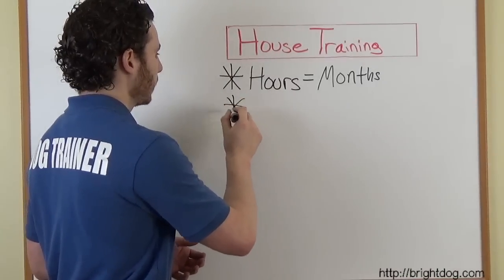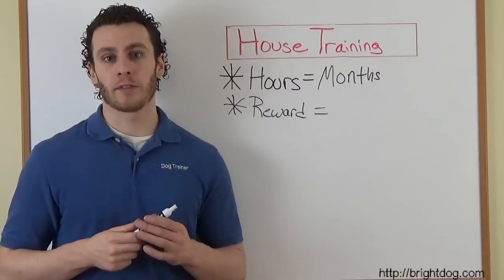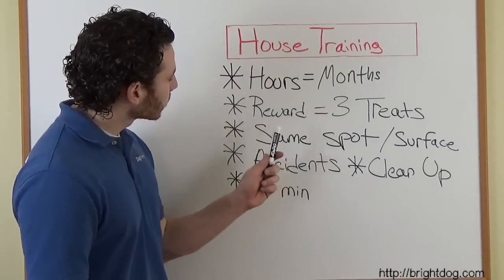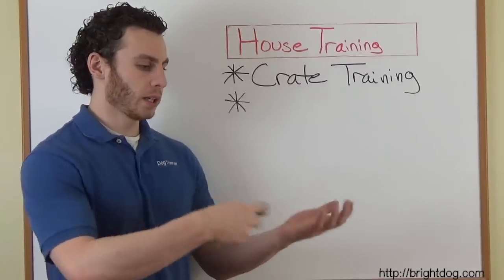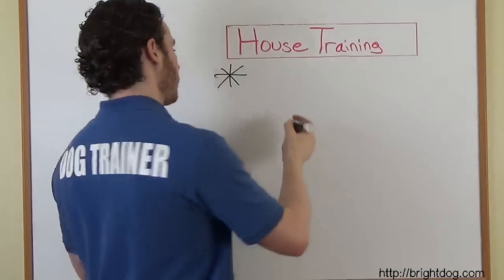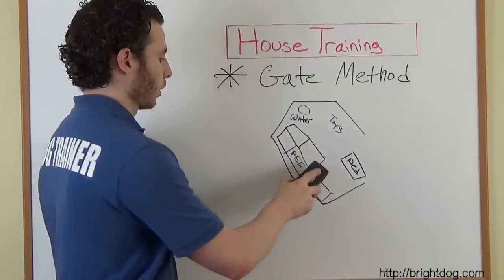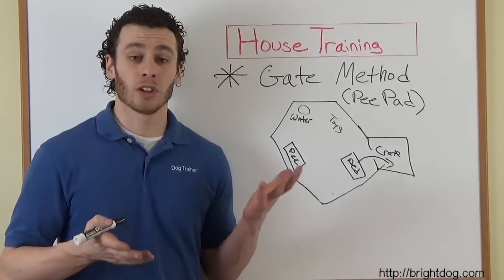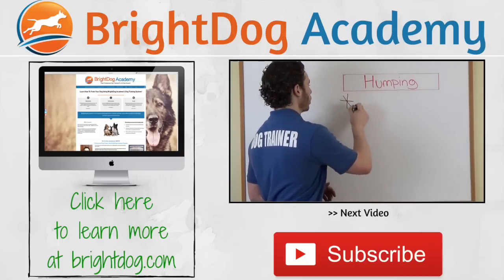How To House Train A Puppy And Potty Train Your Dog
Learn how to house train a dog or puppy in this video tutorial.

Dog Potty Training Rule #1: Months Old = Hours Your Puppy Can Hold Their Bladder

An 8 week old puppy can roughly hold their bladder for 2 hours MAYBE 3 at an absolute maximum.

It is very important to understand that it’s not physically possible for an 8 week old puppy to hold their bladder for 6 or 7 hours.

The general rule for is that for how ever many months old your puppy is, he can hold his bladder for that many hours.

A 3 month old puppy can hold it for 3 hours.

A 4 month old puppy can hold it for 4 hours, etc.

It is very important to have a realistic expectation for how long your dog can actually go without having to relieve themselves

Dog Potty Training Rule #2: Reward With 3 Treats, Not Just 1

Every time your puppy or dog goes to the bathroom outside we want to reward him.

Every time that something good happens to your puppy after he has done something, the more likely your puppy will repeat that behavior in hopes that that good thing will occur again.

This is the key to house training.

We want our dog to learn that going to the bathroom outside is the greatest thing in the world!

A very simple way to do this is to use a very high value food reward that your dog only gets after he has gone to the bathroom in the correct place.

Reserve the dog treats for your other training – potty training rewards need the be the BEST treats your dog has ever had.

Tiny pieces of chicken, steak, cheese, or hotdogs work wonderful.

But remember, these treats are a reward ONLY for house training.

If you use them too often, they will lose their value and that is not what we want to have happen.

Immediately after your dog has finished going to the bathroom, you are going to give him 3 treats in a row rapid fire style.

The dog has just finished peeing, so you give him a treat and he eats it.

The second he swallows that one, you give him another.

After the second one is gone you give him one last treat.

Not only does your dog learn that pooping and peeing outside gets him the greatest treats ever, but this is the only time he ever gets THREE treats in a row!

This is a great little trick to use to speed up the house training process.

What To Do When Your Puppy Has An Accident

How you react when your puppy or dog has an accident ( and you SHOULD expect accidents) has an enormous impact on how successful you will be in house training your dog.

First, here is a list of things NOT TO DO when your puppy has an accident:

Rub their nose in it
Tell them “bad dog”
Hit them
Put them in timeout
Roll them on their side
Grab them by the back of the neck
If you do ANY of these things in the list above, not only will you make the house training process LONGER, but you will also be teaching your dog to fear you which we don’t want.

Please avoid any of the techniques on the above list at all costs.

Anyone telling you to do any of those things is about 30 years behind in the current research.

So now that you know what NOT to do, what DO we do when we see that our puppy has had an accident?

If you don’t catch your puppy in the act, you just walk into a room and you notice a pile of poop and your dog is no where to be seen, then there is nothing you can do but clean it up.

Dogs live in a very fast paced world, and you need to give them feedback within two seconds of a behavior or they have no idea what that feedback is for.

The two second rule is a very important part of dog training in general, but really comes into play with house training.

So unless you catch your dog in the act of going to the bathroom inside, there is nothing that you can do.

Getting angry with your dog after they have already had an accident will only teach your dog that “humans get angry when they see poop or pee, so I better hide it next time and make sure I don’t go when they are around.”

It is very important that when your dog does have an accident you clean it up the proper way.

There is an enzyme in dog urine that attracts dogs to come back to the same spot to go to the bathroom.

If you don’t destroy this enzyme when you clean up accidents, your dog will continue to go back to the same spot because he can still pick up on the scent.

The best clean up spray that every puppy owner should have is Nature’s Miracle House Training Spray because it is the only thing that completely destroys the enzymes in the urine.

Use that spray after every accident to make sure you are  breaking down the enzymes that only dogs noses can detect.

You now know that if you don’t catch your dog in the act of having an accident, then there is nothing that you can do.